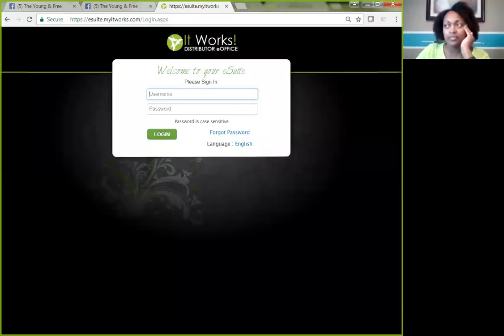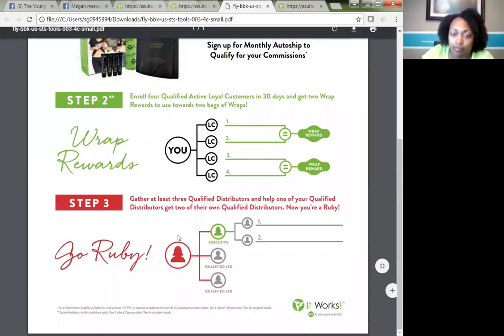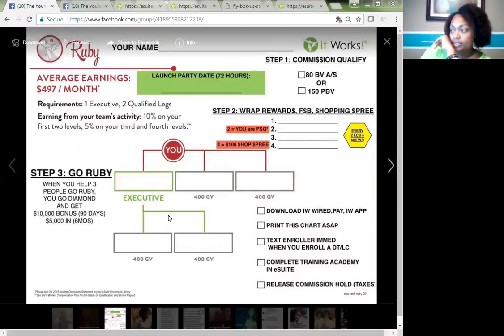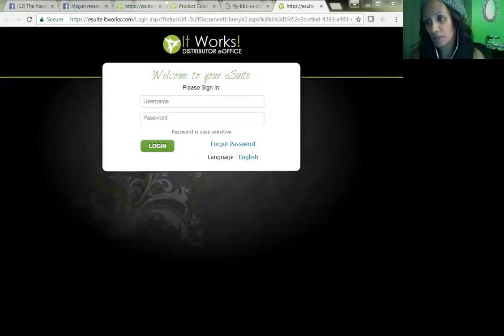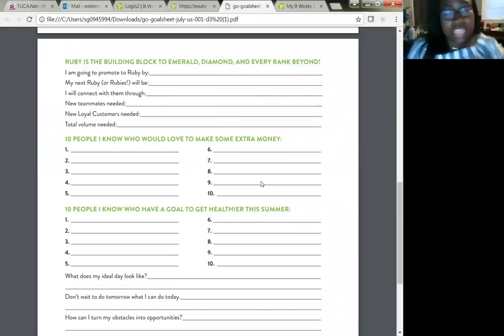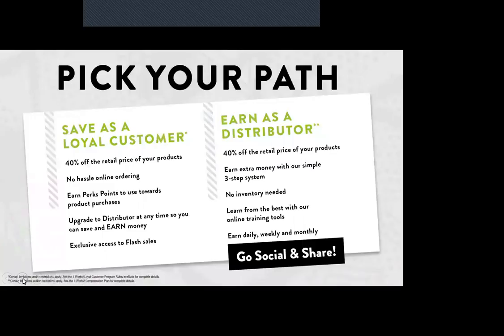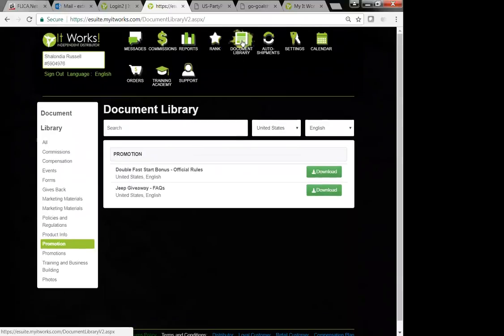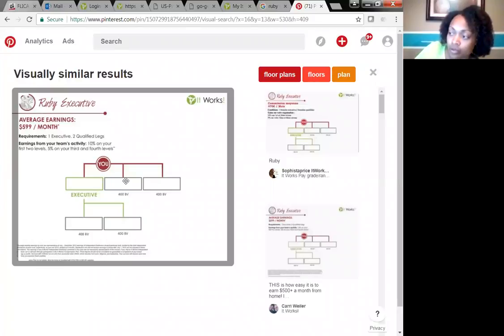Training 7/2/17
So you just got started Now what???